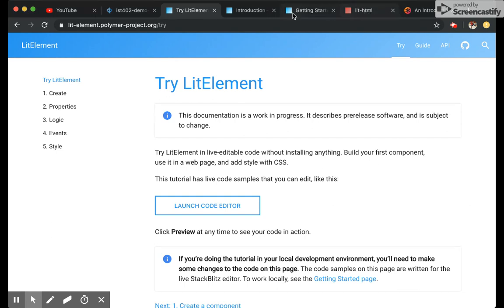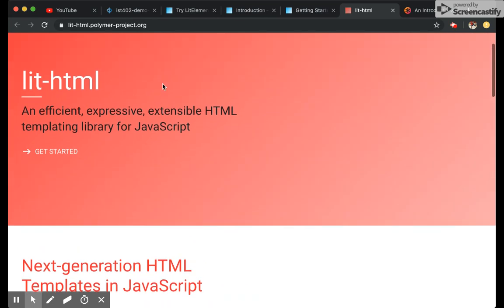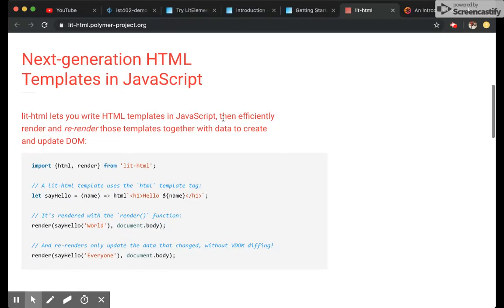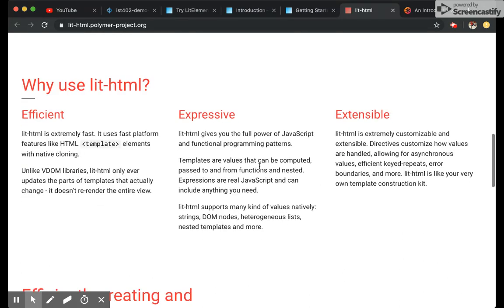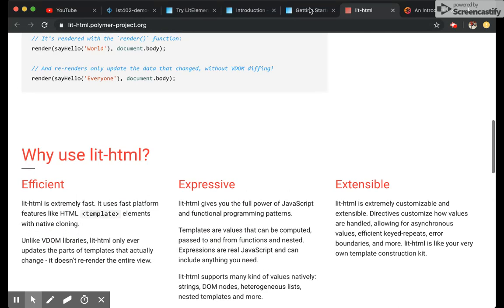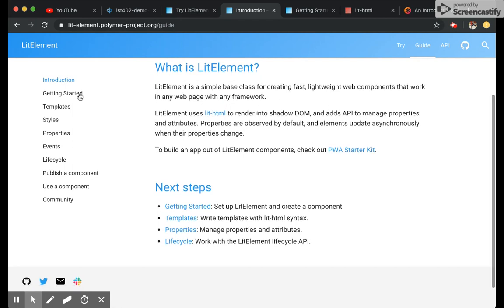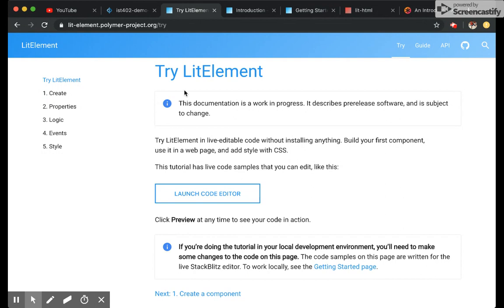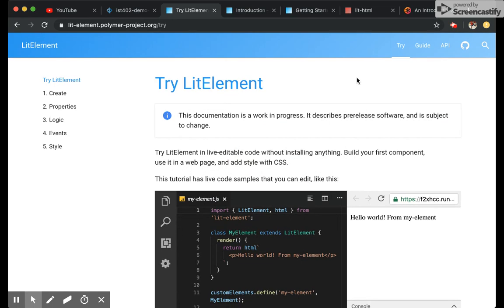Lab #4 What is Litelement?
Lab #4 IST 402